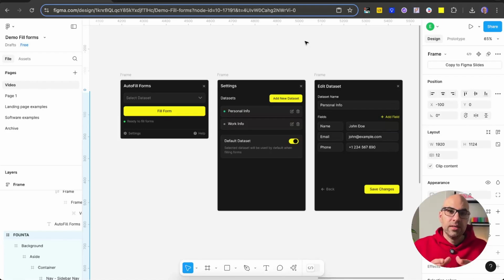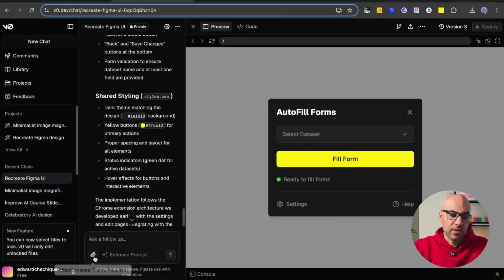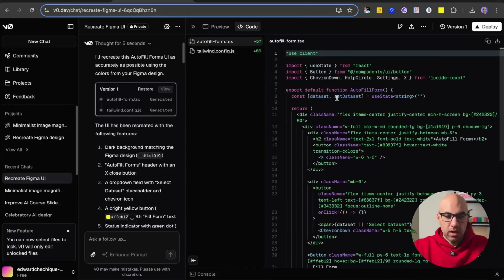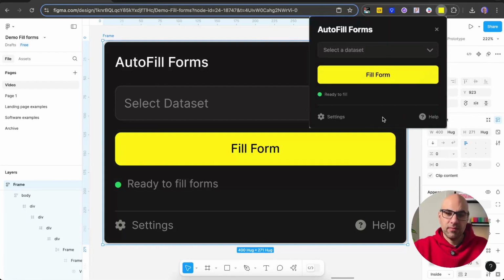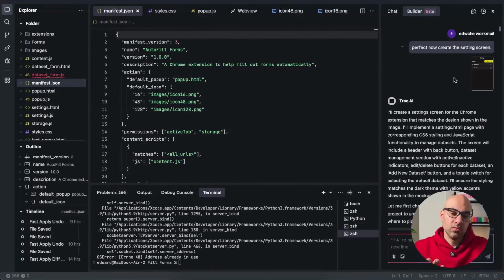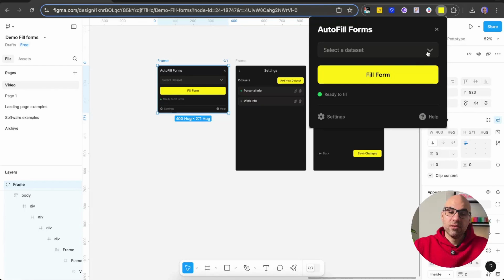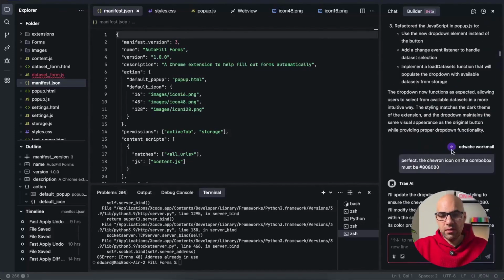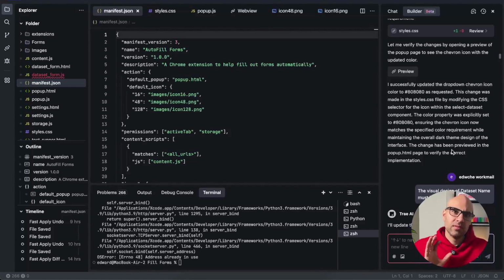How I Built a Chrome Extension from Figma Without Coding (Step-by-Step)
Building a Chrome Extension Without Coding!

Watch how I use AI tools like UX Pilot, V0, and Trae to design, generate, and iterate a Chrome extension.

I did this without writing a single line of code.

🎯 What You’ll Learn:
✅ How to import a Figma design into V0
✅ AI-powered code generation for web development
✅ Making real-time design adjustments without coding

📌 Timestamps:
0:00 – Intro: Designing with UX Pilot
0:36 – Importing Figma Designs into V0
1:18 – Generating Code Automatically
1:45 – Converting Code into a Chrome Extension
2:28 – Using Tray for AI-Driven Development
3:02 – Iterating and Fixing UI Issues
4:32 – Next Steps: Adding Logic to the Extension
5:49 – Final Thoughts on AI & No-Code Development

By leveraging AI-powered tools, it's now easier than ever to create simple applications without coding.

✅ Stay inspired!

About me